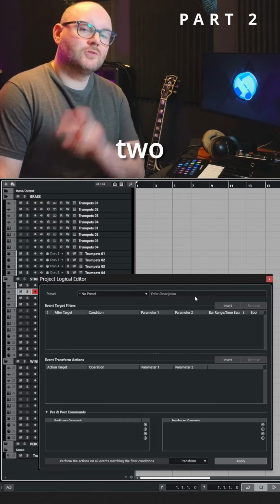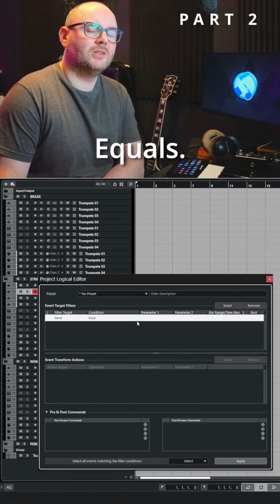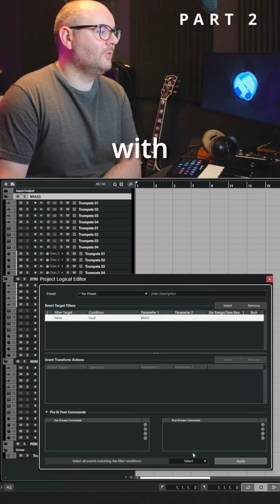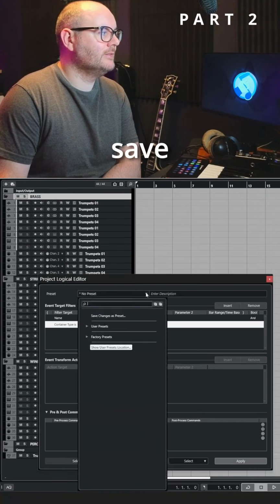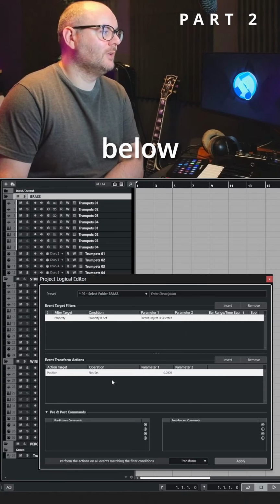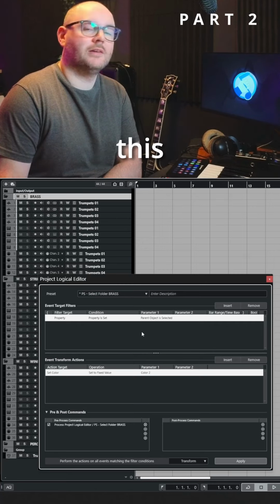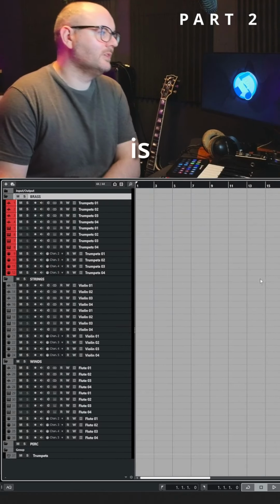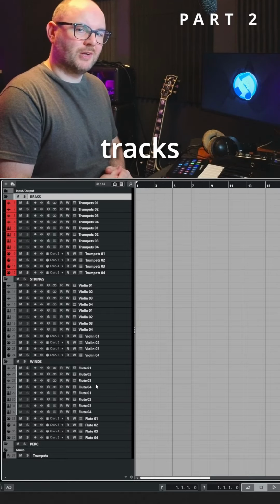⚡ Chain PLE Commands to Colour Tracks by Folder – Cubase 14 Workflow | Part 2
Part 2 of this Cubase 14 Pro tutorial! Learn how to chain two PLE commands to target specific folder tracks and automatically colourise them.

Links